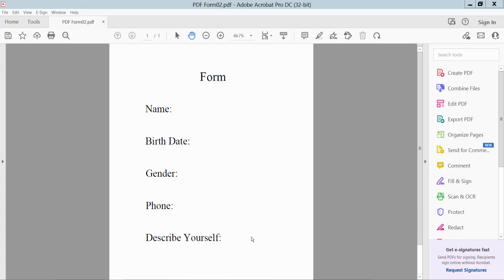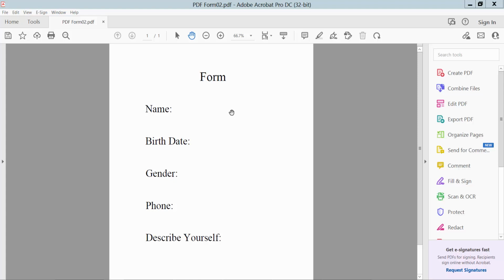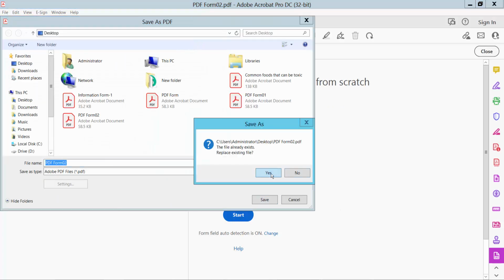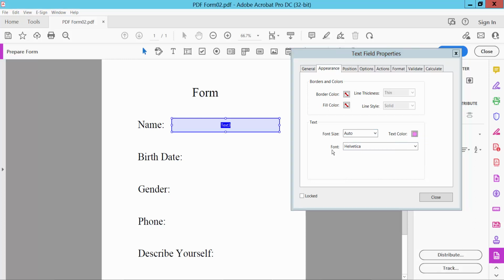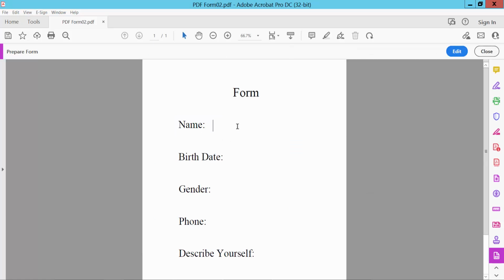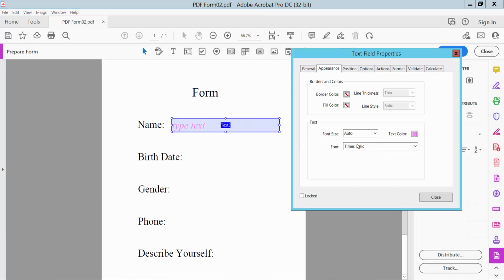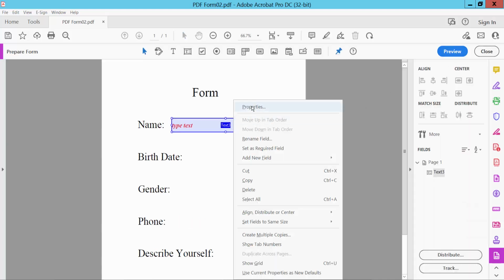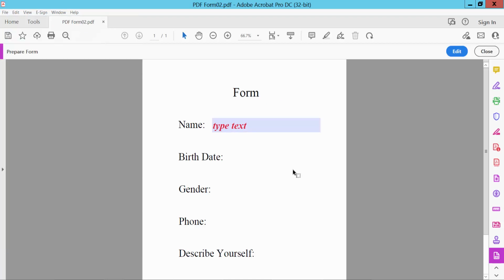How to change text field font size and text color in a fillable pdf file using adobe acrobat pro-dc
Hello everyone, Today I will show you. How to change text field font size and text color in a fillable pdf file using adobe acrobat pro dc.